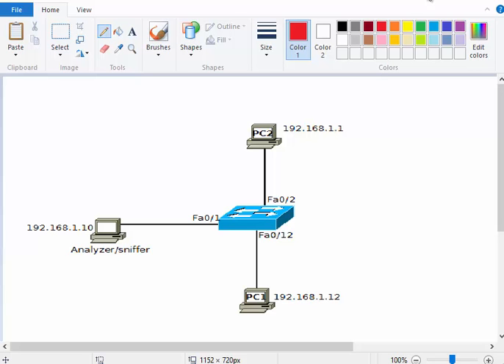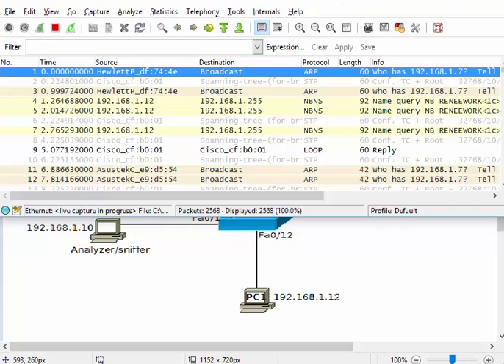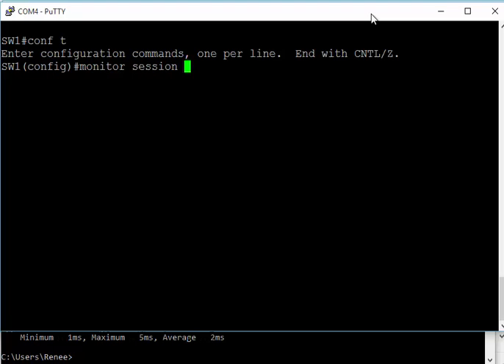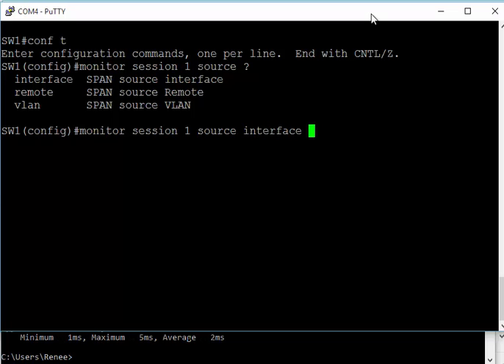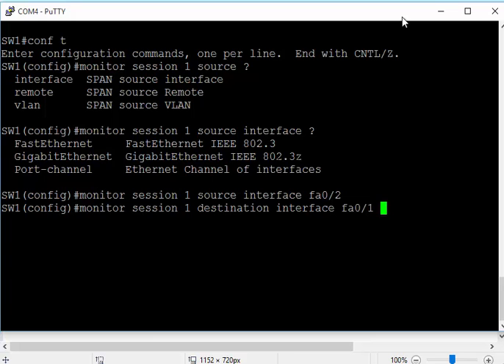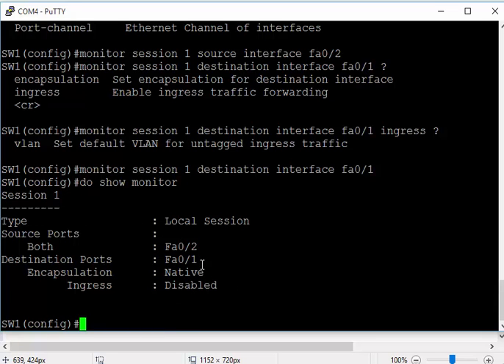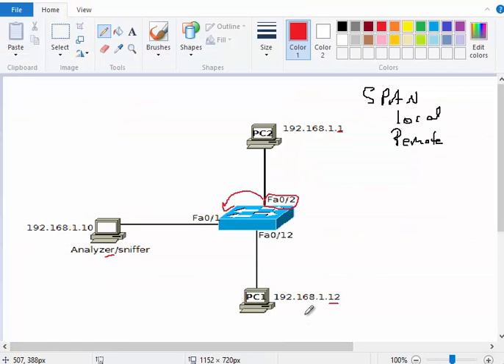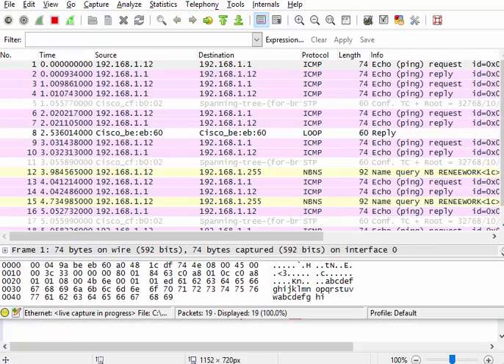Switched Port Analyzer SPAN